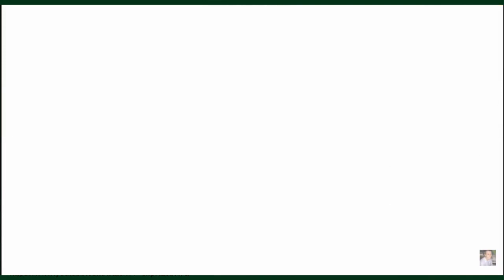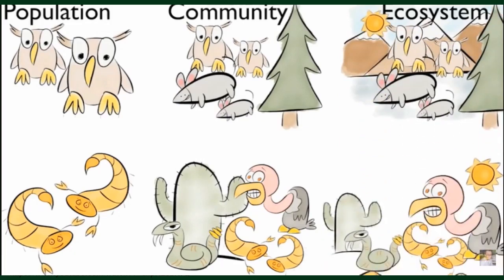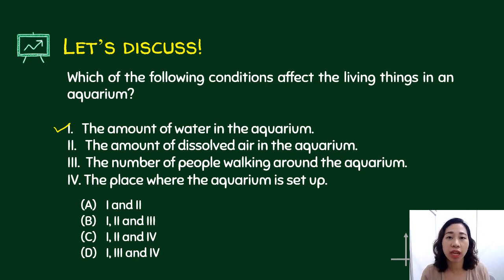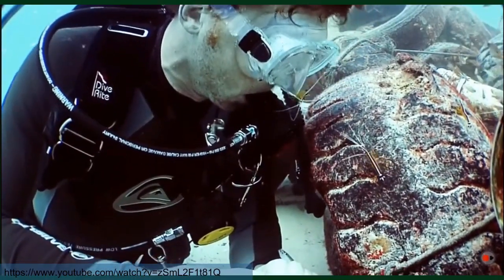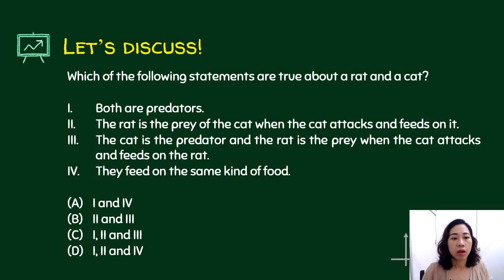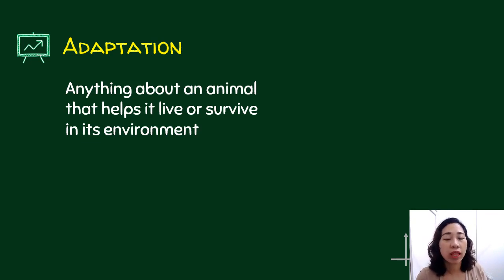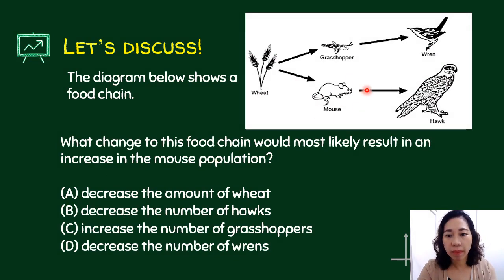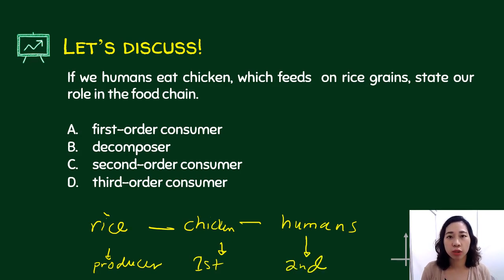Ecology for Kids | Review for High School Entrance Exam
In this video, we are going to talk about Ecology.  This covers review for high school entrance exam.